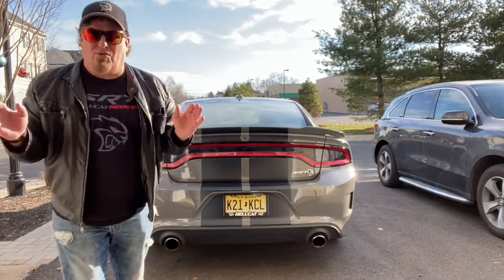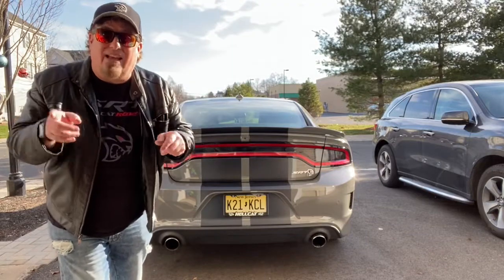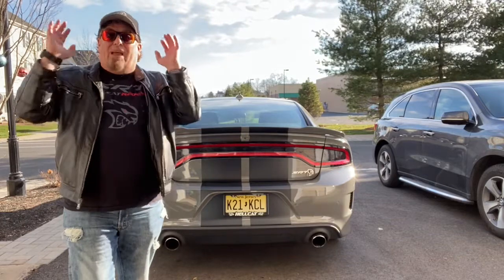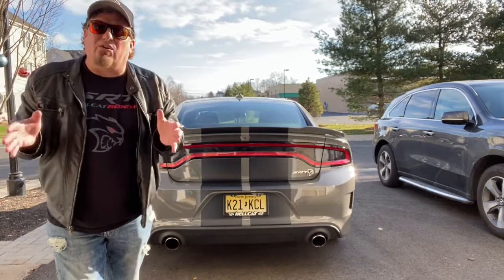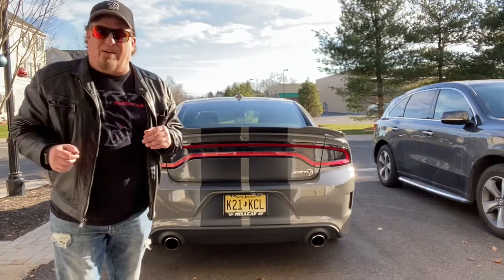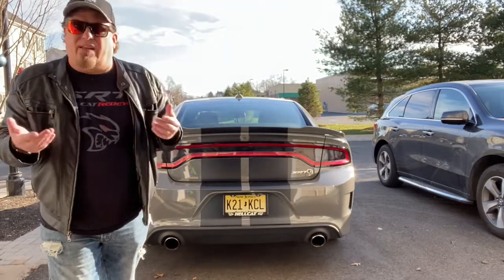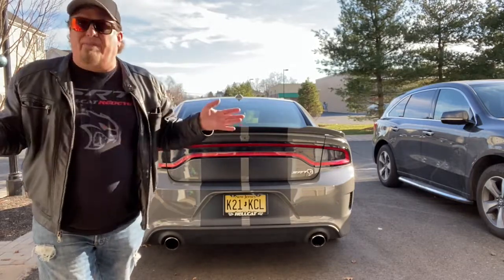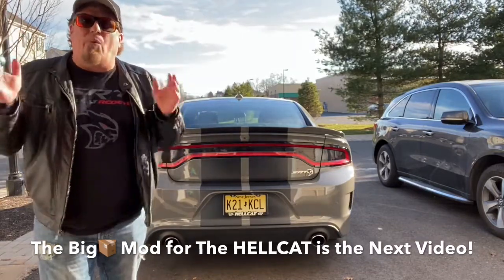2021 DODGE CHARGER HELLCAT REDEYE - Should I Trade in My Hellcat for one? + Running Footage in N.C.😎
2021 Dodge Charger SRT Hellcat Redeye.   Should I Trade in 2018 Charger Hellcat for one?

This video will include Launch Facts (Sizzle Video), Introduction,  Running/Driving Footage, Beauty Shots + My Opinions & Final Thoughts.

2021 Dodge Charger SRT Hellcat Redeye will now be the Fastest & Quickest 4dr Sedan in the World.  797hp, 0-60 3.6 Seconds , 1/4 Mile 10.6 Seconds

Part 1 - 2021 Dodge Charger SRT Hellcat Redeye , Sizzle Video
Part 2 - 2021 Dodge Charger SRT Hellcat Redeye  Introduction, Running Footage & Beauty Shots.
Part 3 - Running track and on-road footage and beauty shots of the 2021 Dodge Charger SRT Hellcat Redeye from Carolina Motorsports Park and Charlotte, N.C.
Part 4 -  B-roll of the 2021 Dodge Charger  SRT Hellcat Redeye , the most Fastest & Quickest 4dr Sedan ever (w New Colors)
Part 5 - My Final Thoughts, Colors, Options, Pricing & I answer the question. Should I Trade in 2018 Charger Hellcat for one?

I’m Back!   I’m back with the Hellcat and a Hellcat powered Jeep Grand Cherokee TRACKHAWK.

2018 , 2019 , 2020, 2021 Trackhawk content
2015 , 2016 , 2017, 2018 , 2019 , 2020, 2021 Hellcat content.
2012 , 2013 , 2014 , 2015 , 2016 , 2017, 2018 , 2019 , 2020, 2021 Jeep Grand Cherokee SRT content.
2018, 2019, 2020 Dodge Durango SRT content.
2011 , 2012 , 2013 , 2014 , 2015 , 2016 , 2017, 2018 , 2019 , 2020, 2021 Jeep Grand Cherokee content.
2017, 2018, 2019, 2020, 2021 Jeep Compass content
2013, 2014, 2015, 2016, 2017, 2018 Ford Focus ST content
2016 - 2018 Ford Focus RS content